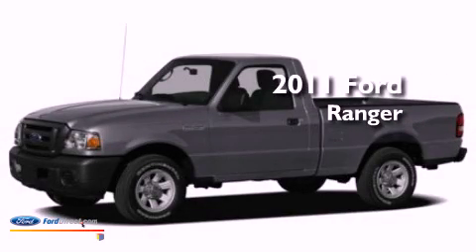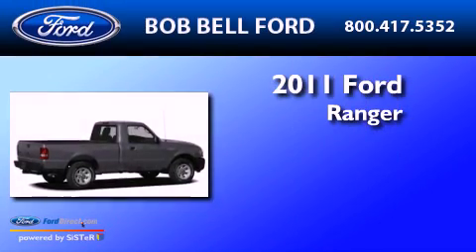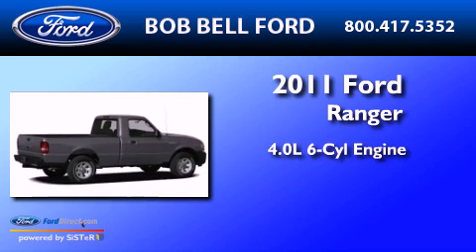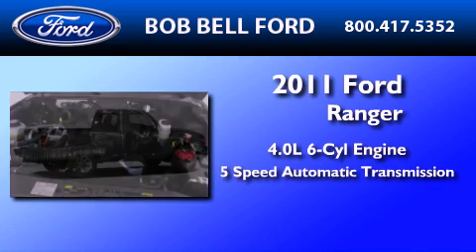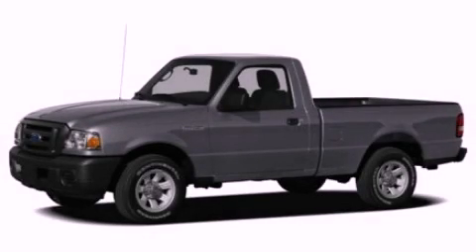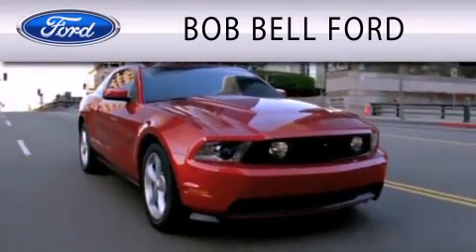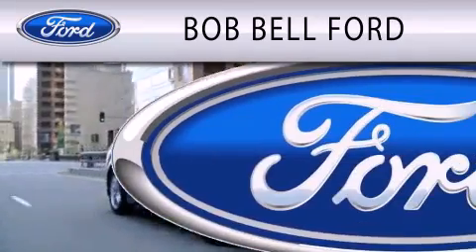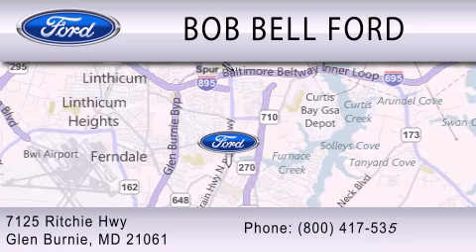2011 FORD RANGER Glen Burnie MD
Year : 2011

 Make : FORD

 Model : RANGER

 Engine : 4.0L V6

 Miles : 2

 7125 Ritchie Hwy